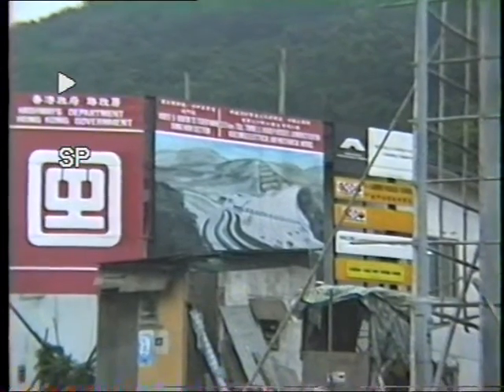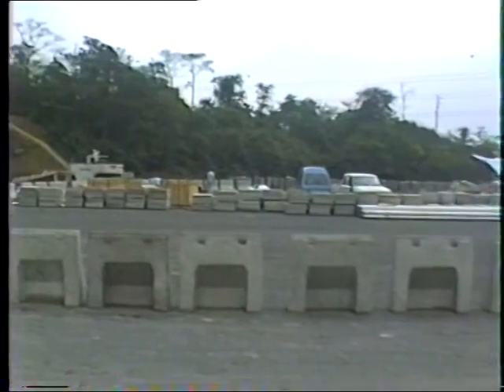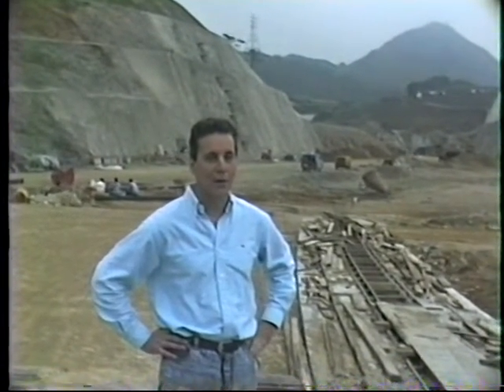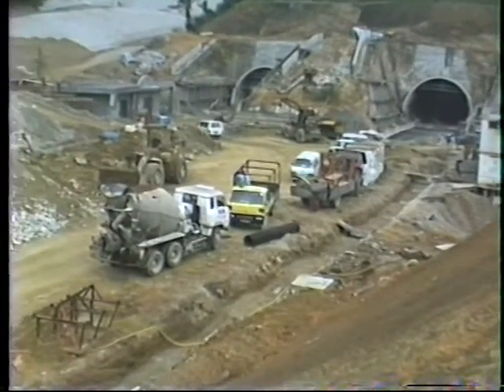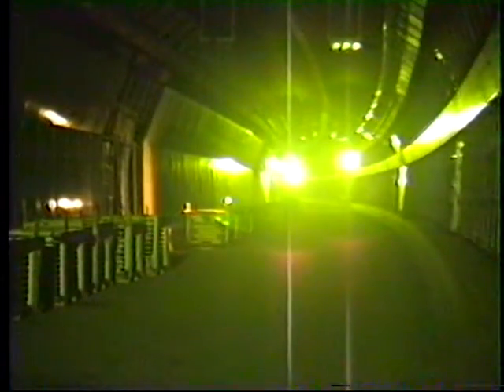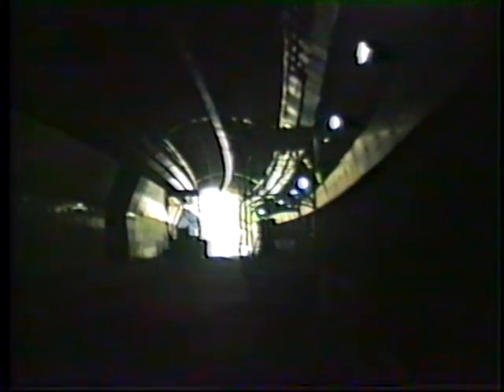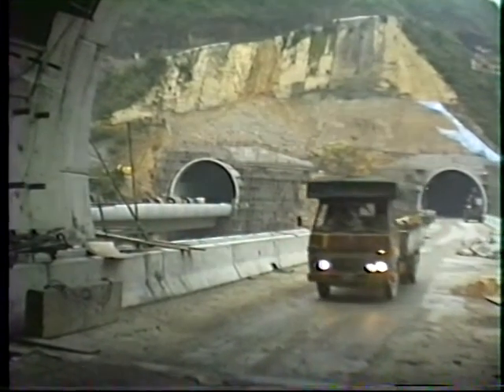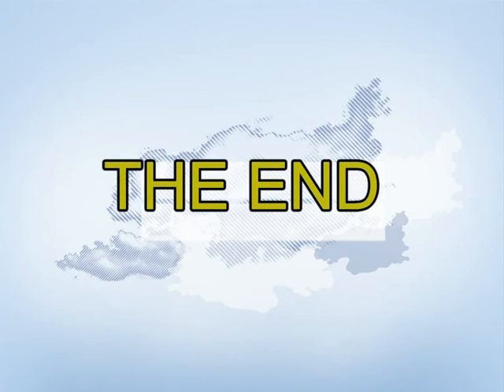Hong Kong 1989 Route 5 tunnel construction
I worked as a Resident Engineer on this project circa 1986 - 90